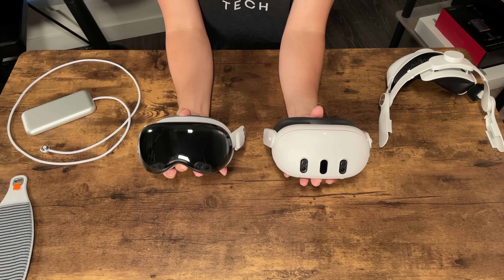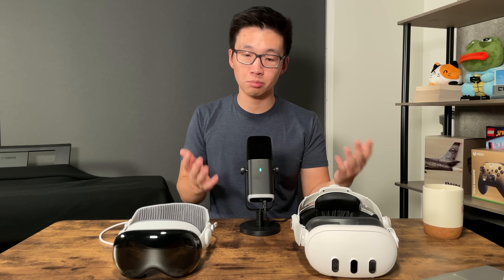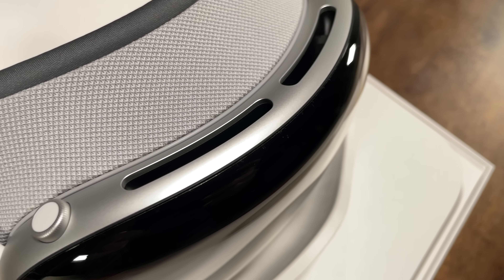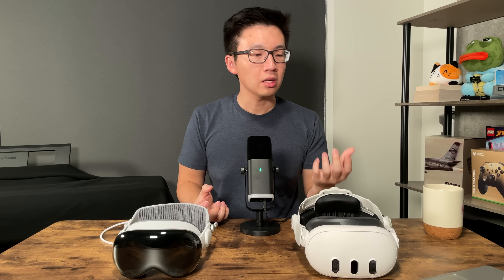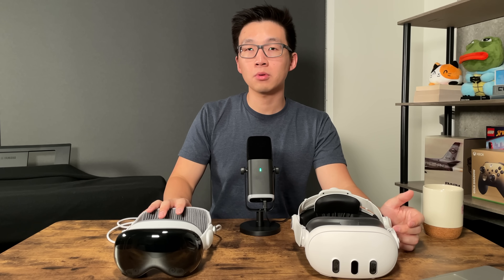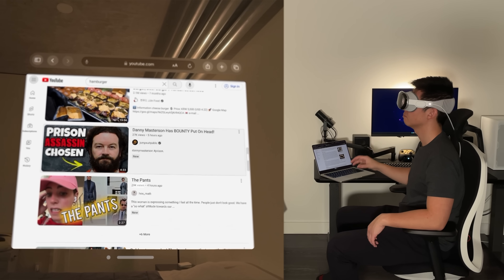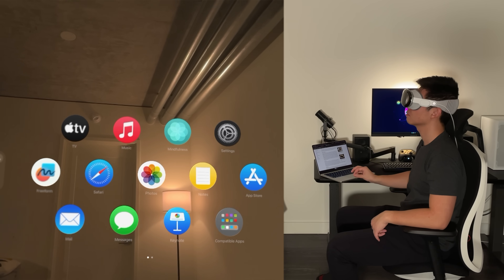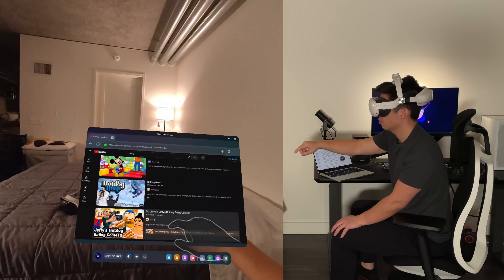I Love Diminishing Returns: Apple Vision Pro vs Meta Quest 3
How much are you willing to spend for the best of the best? This video compares two of the latest mixed reality / spatial computing devices occupying very different price segments.

Meta Quest 3
Quest 3 Head Strap
Link Cable

00:00 Intro
00:17 Build Quality
02:33 Passthrough
04:44 Hand Tracking
06:23 Usability
07:28 Verdict